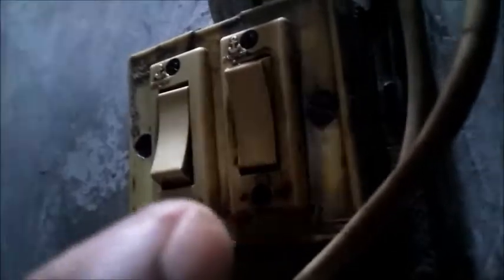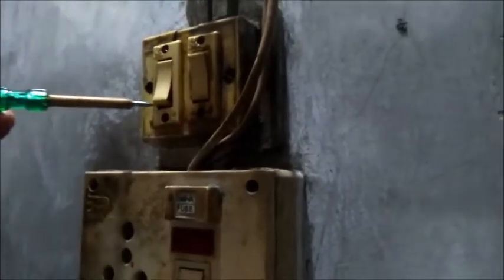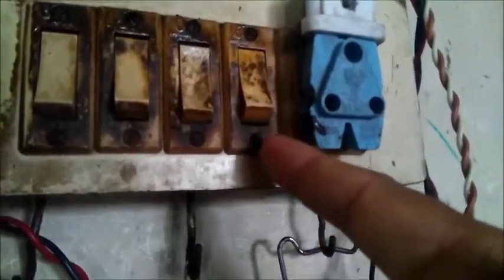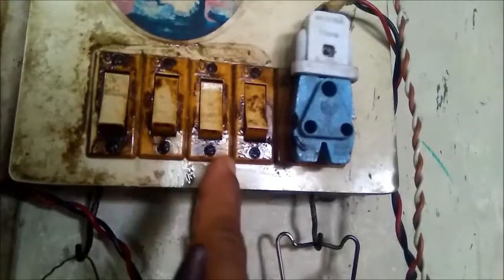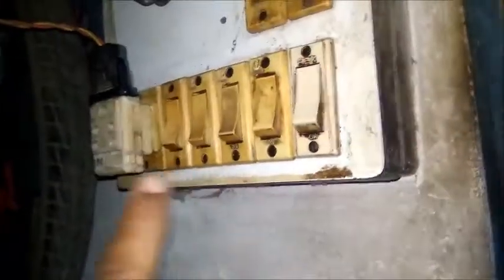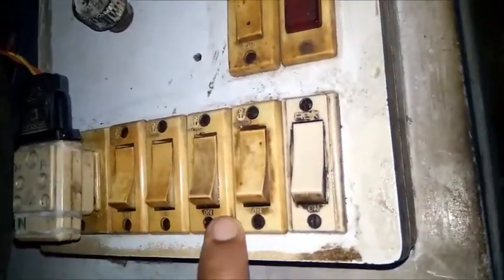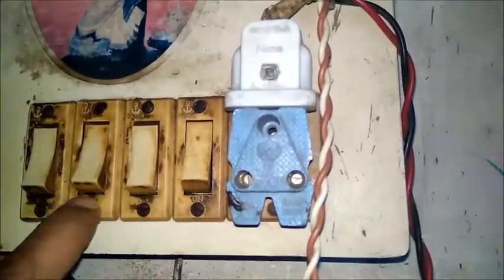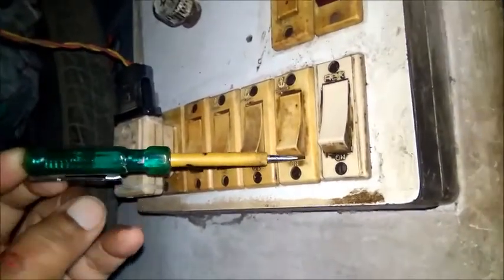how to fix Dangerous shocking switch board - electronic shocks - electric shock warning sign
how to fix Dangerous shocking switch board - electronic shocks - electrical pass through - 110v shock - electric shock warning sign